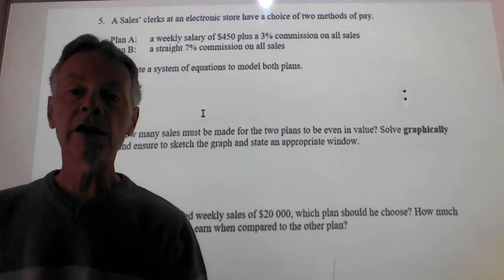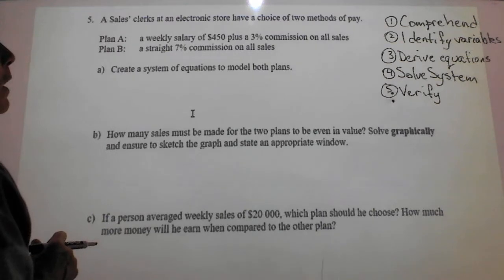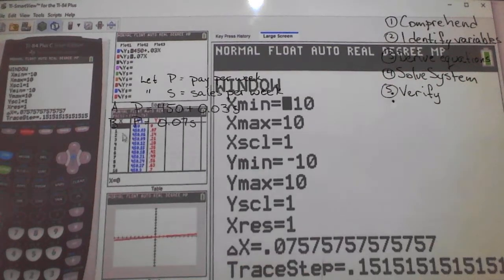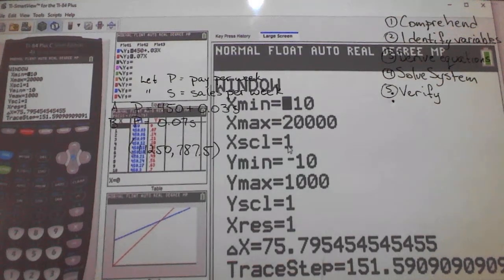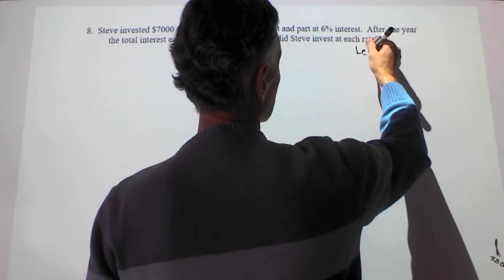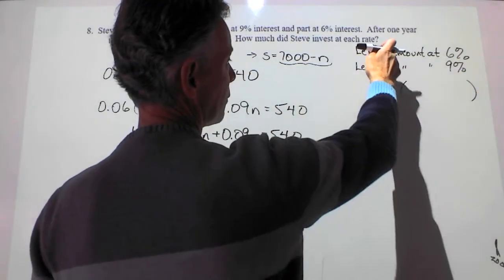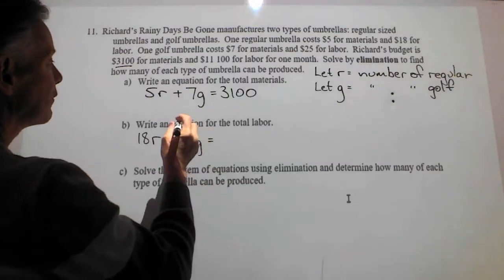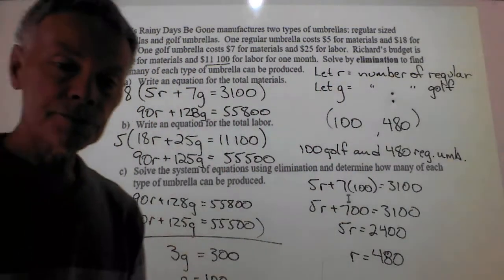Systems of Equations Review - Part 2